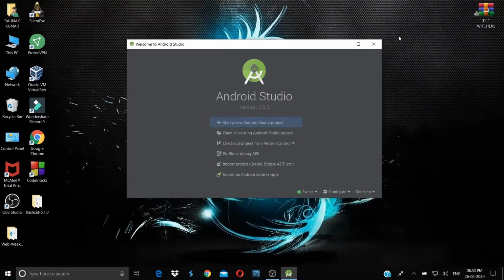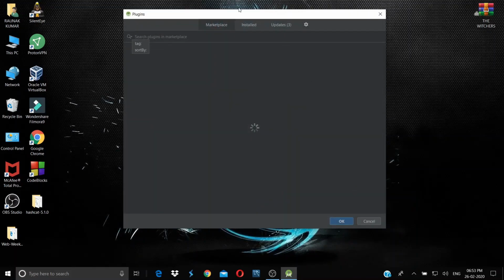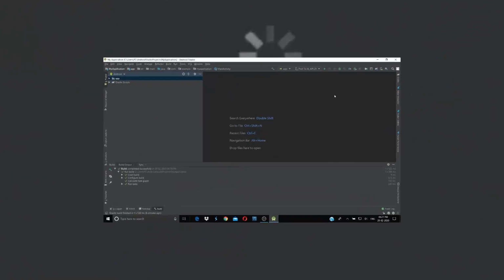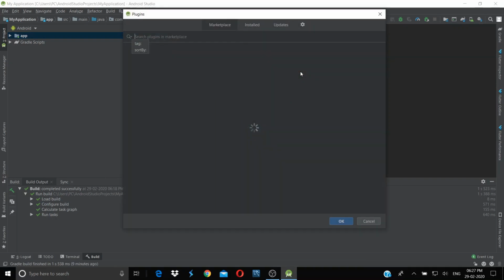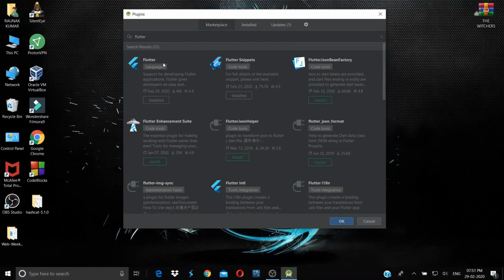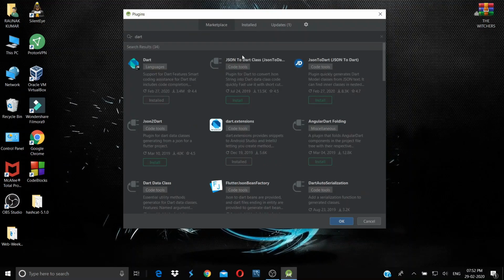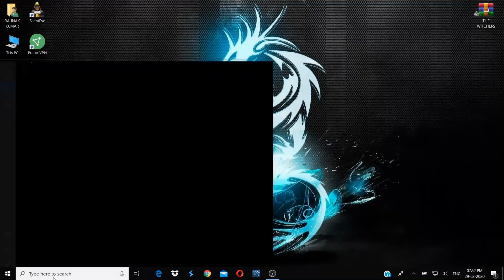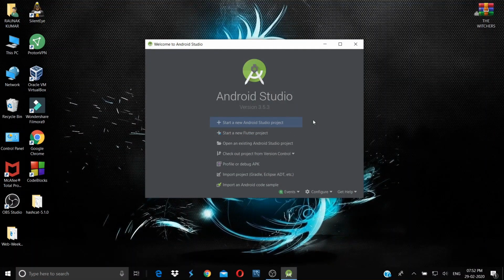HOW TO INSTALL FLUTTER & DART PLUGINS IN ANDROID STUDIO (WITH + WITHOUT OPENING A PROJECT)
Want to install plugins in your ANDROID STUDIO IDE? Then, check out this new video on " HOW TO INSTALL FLUTTER & DART PLUGINS IN ANDROID STUDIO "  to learn the basics of installing any PLUGIN into your desired application.